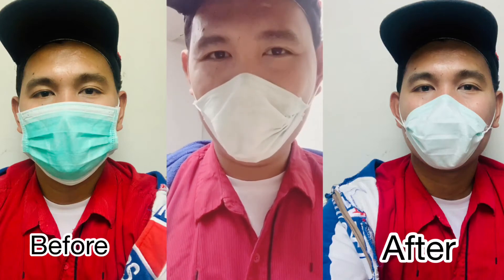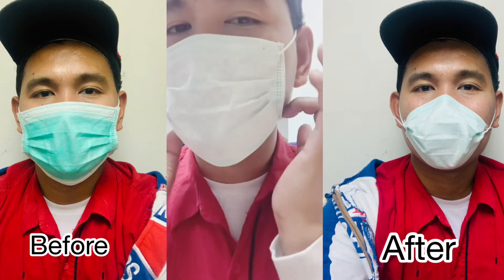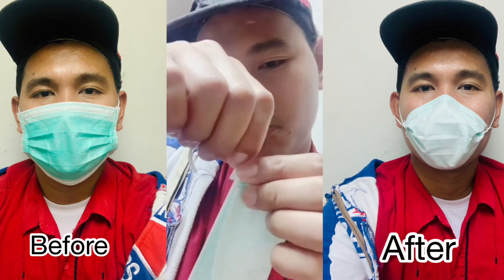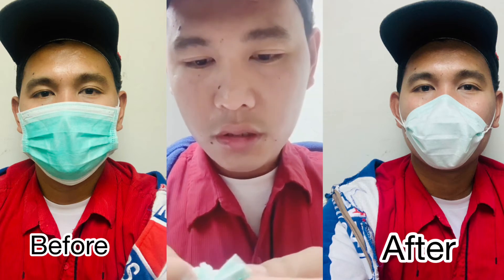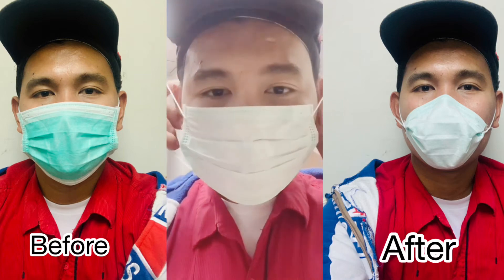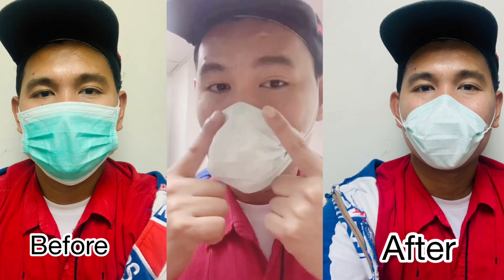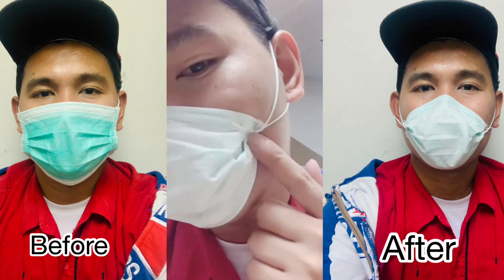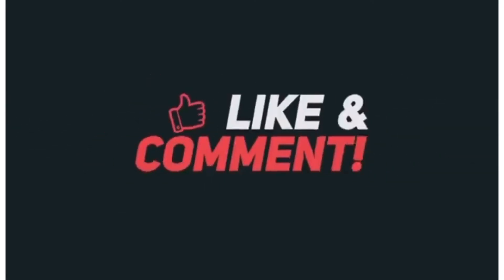DYI N95 MASK | HOW TO MAKE A DYI N95 MASK | SAFETY MASK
I would like creadits this video to my friends Leo piñon
Who teach me how to creat a DYI mask I hope everyone in safe

Always remember our health it’s defense to ours self not your company not your friends but your own drink much water as you can to balance our system